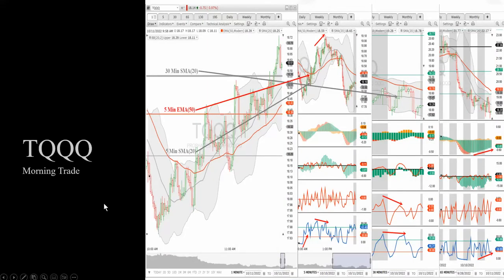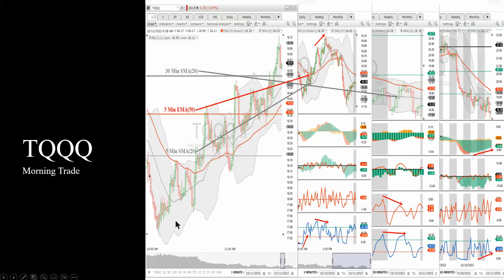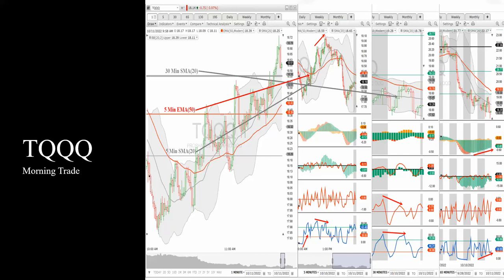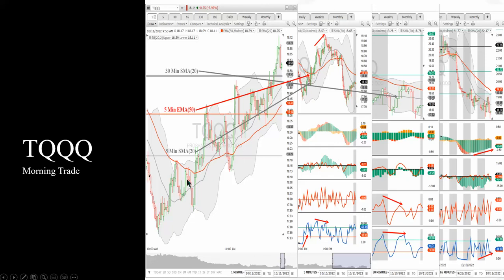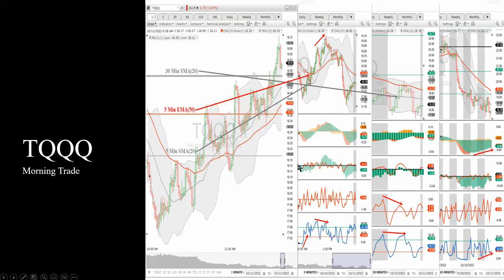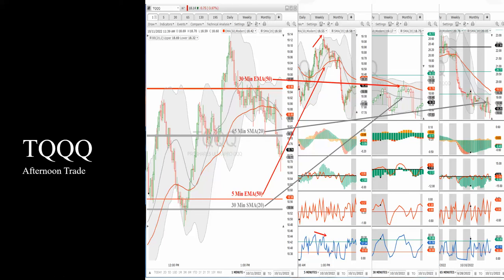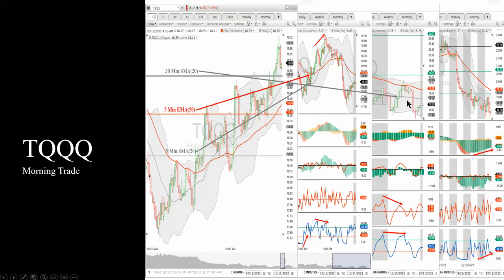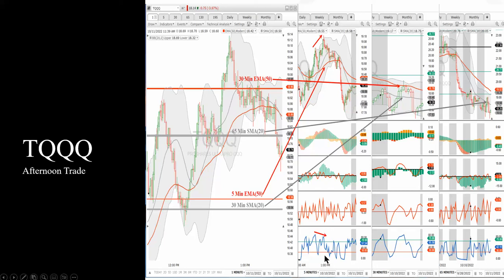Beat Market Algorithms: Trading Strategies SPY QQQ Tesla Apple Amazon Google Microsoft Facebook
In 3 weeks time, I have gained +$30,917